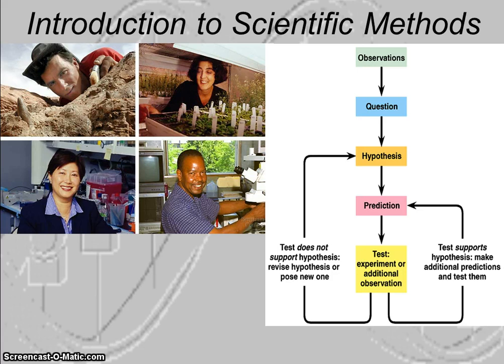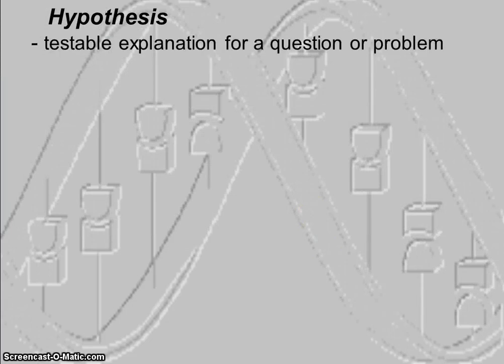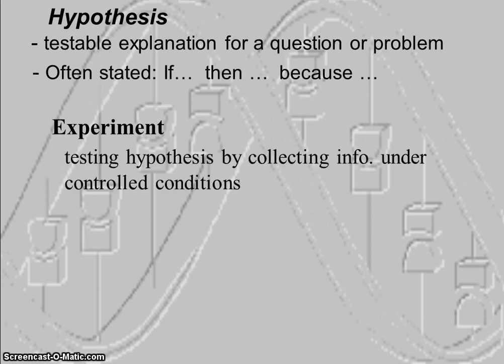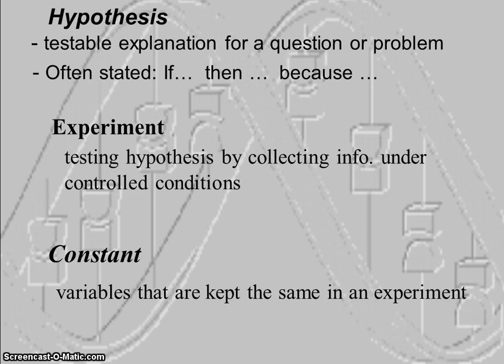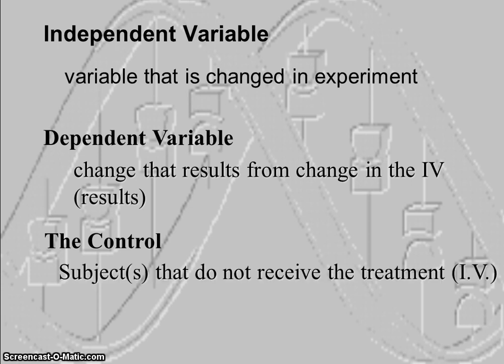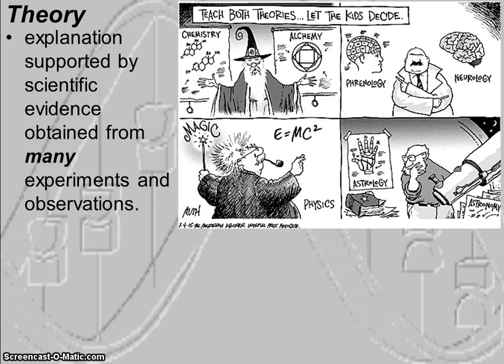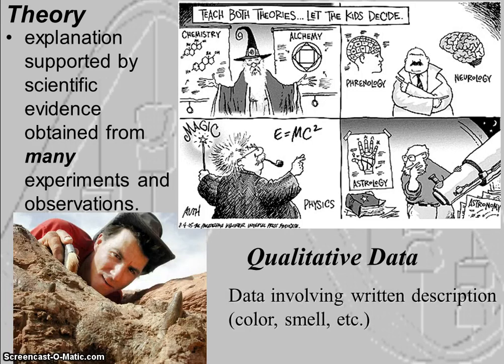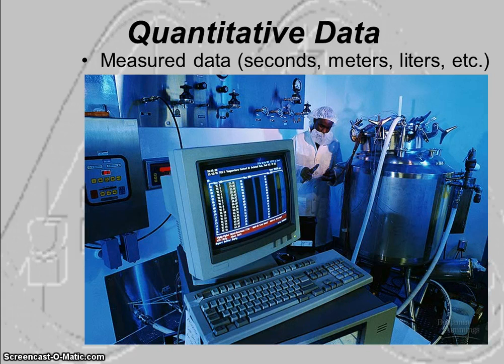Introduction to Scientific Methods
This is a  basic introduction to the scientific methods that will be used in high school biology.